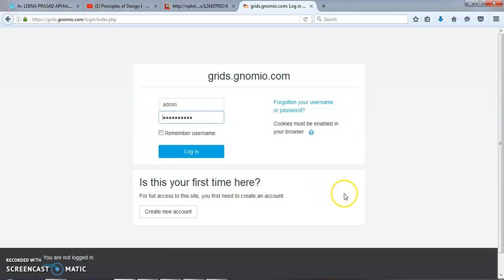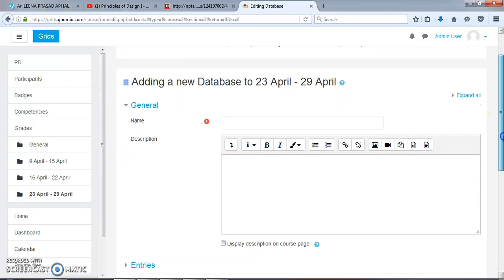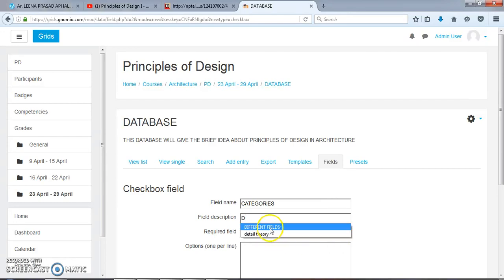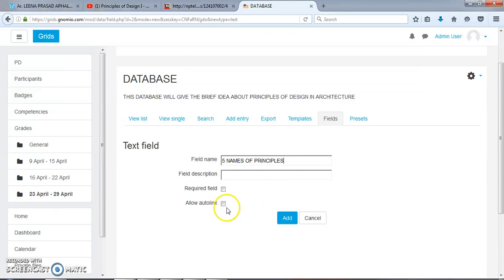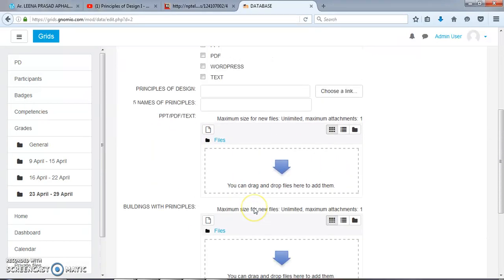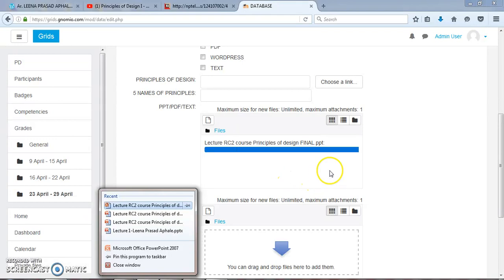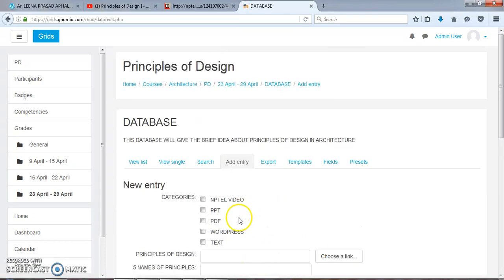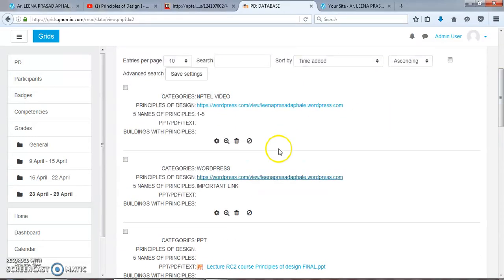How to create 'Database' in Moodle by Leena Aphale